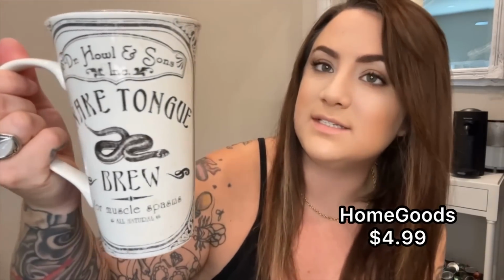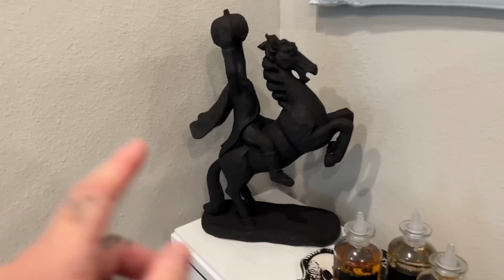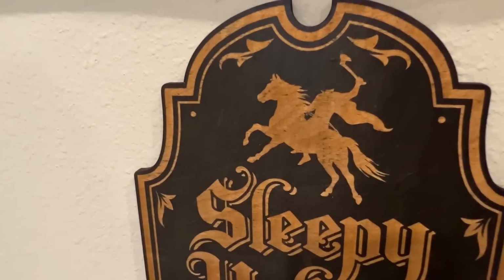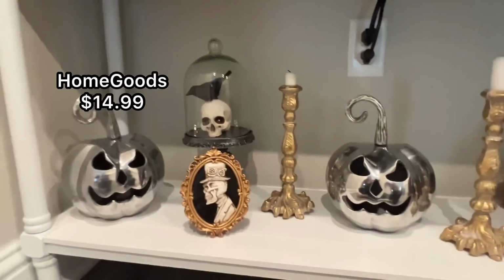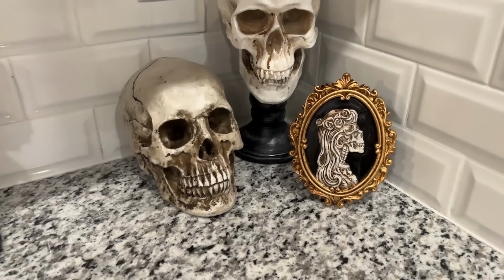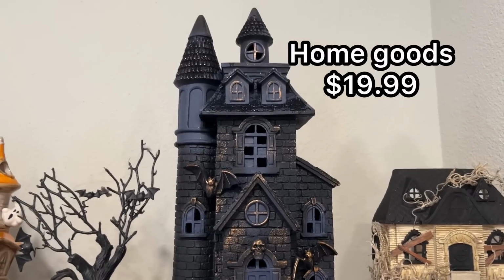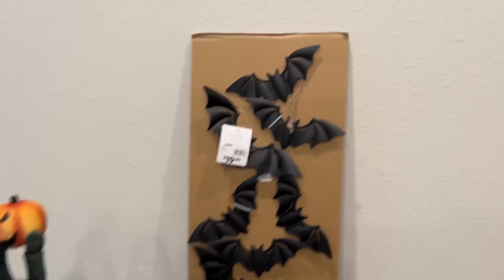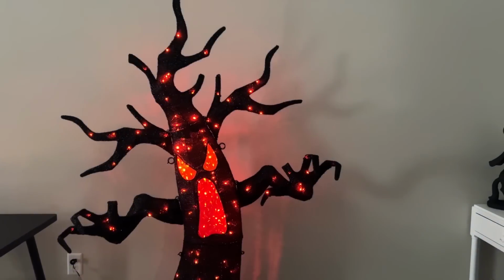Halloween Decor Haul! Home goods and at home. Part 1